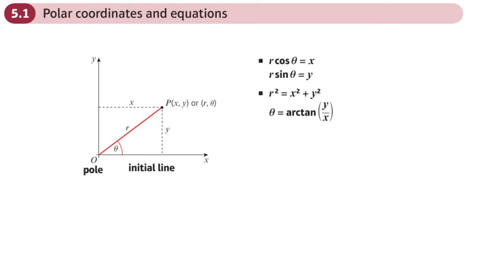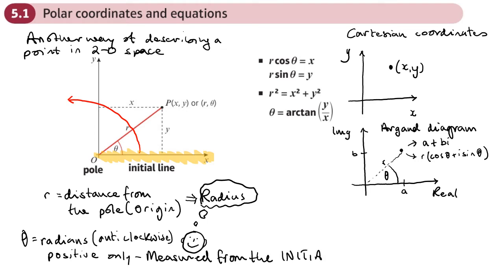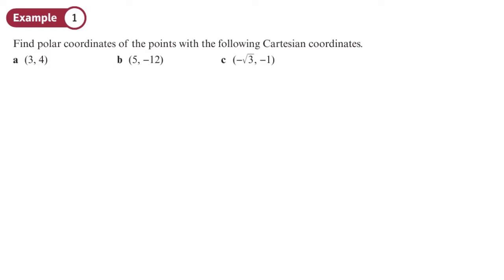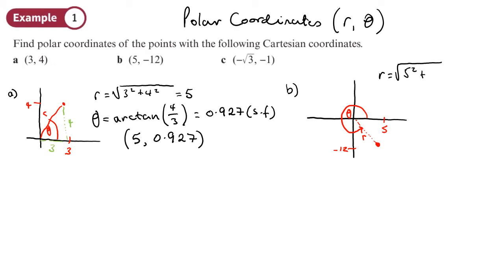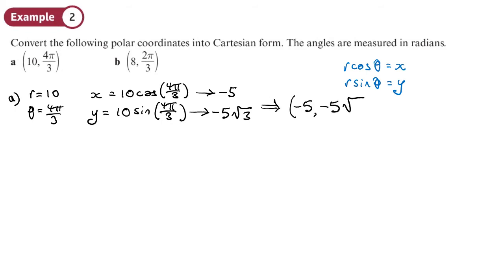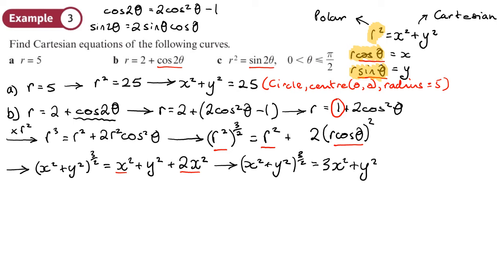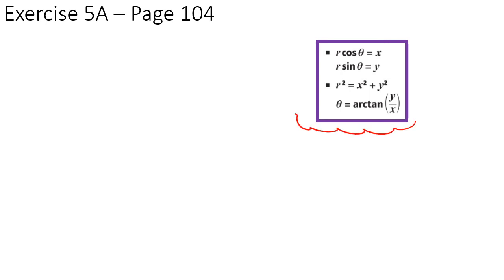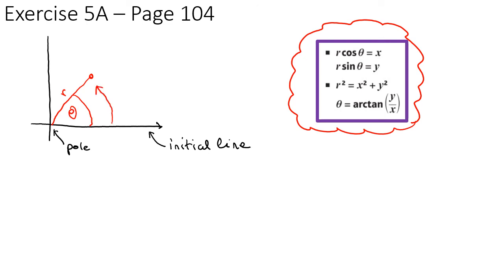5.1 Polar Coordinates and Equations (CORE 2 - Chapter 5: Polar coordinates)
CORRECTION. AT 32:00 R would be √((√3)^2 +1^2) = 2. That should give a final answer of r=2cosec(θ-π/6)
An introduction to polar coordinates
0:00 Intro
6:59 Example 1
13:45 Example 2
16:22 Example 3
24:55 Example 4
33:40 End/Recap